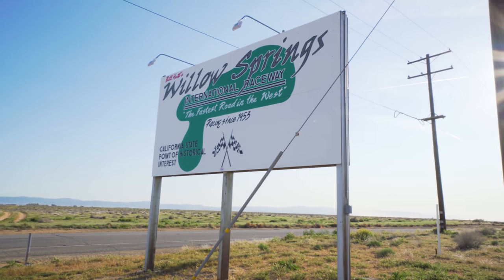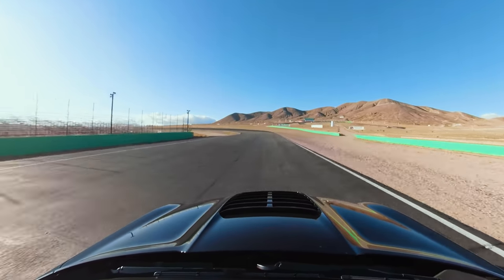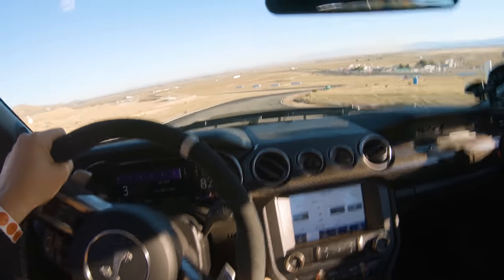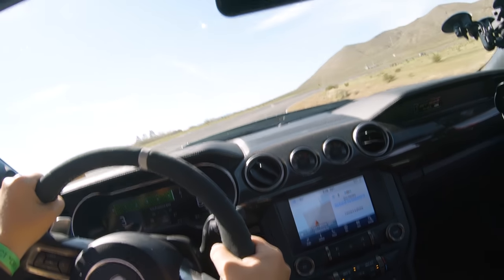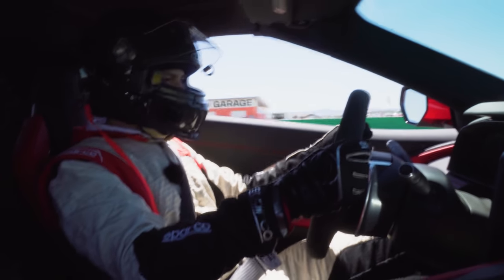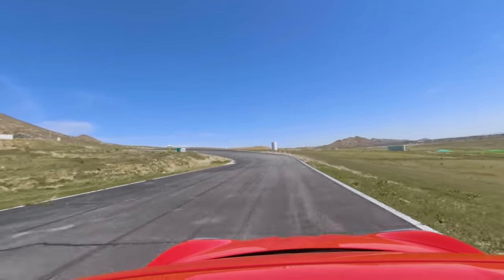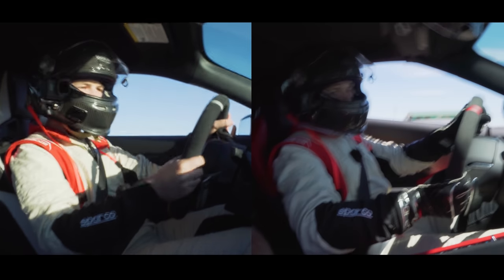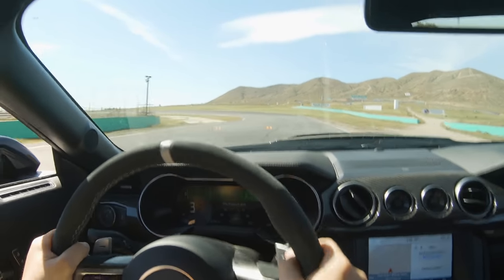2020 GT500 VS C8 CORVETTE - ON TRACK COMPARISON (Lap Breakdown)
Handling comparison between the almighty 760 hp Ford Shelby GT500 Mustang and the new Z51 C8 Mid-Engine Corvette. The basis of this analysis is derived from my personal first impressions from tracking these two amazing cars for the first time ever at Willow Springs Raceway. Owning both of them, puts me in the unique position to share with all of you my 100% unbiased opinion of how they compare. The context for this breakdown is not focused on shear lap times, however it's based on feel. How are they as track cars for an average enthusiast? I hope you enjoy!